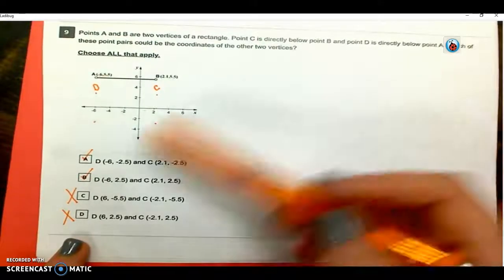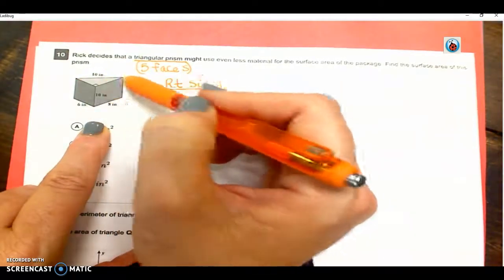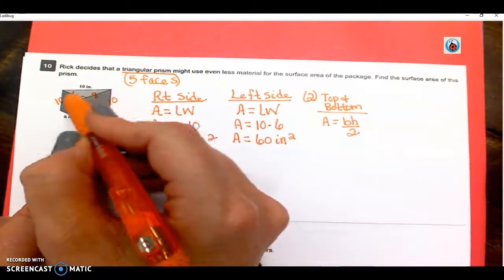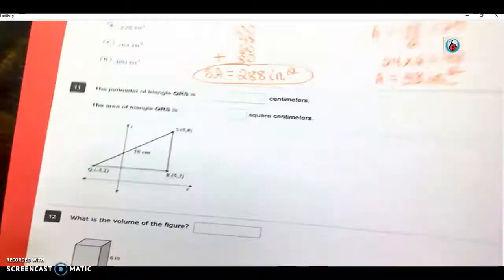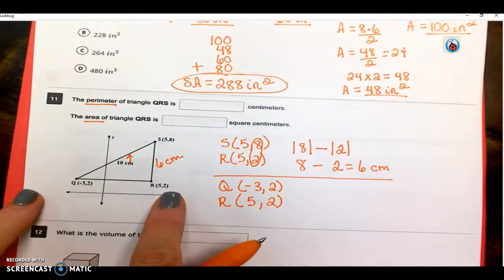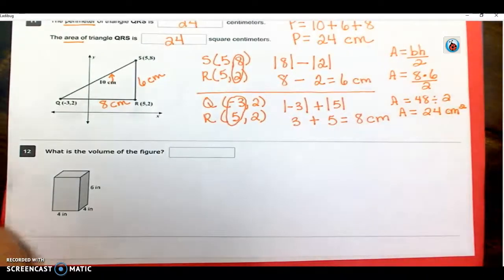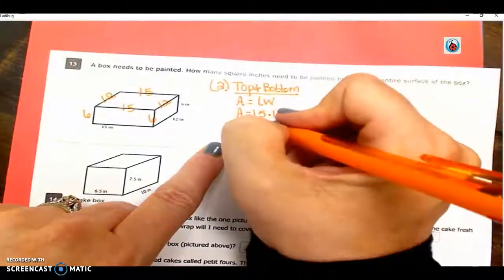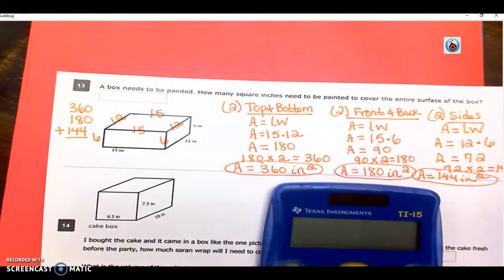Topic 8 Review Video #2